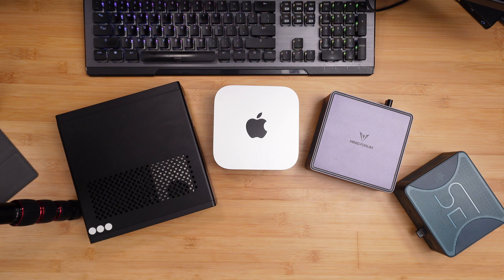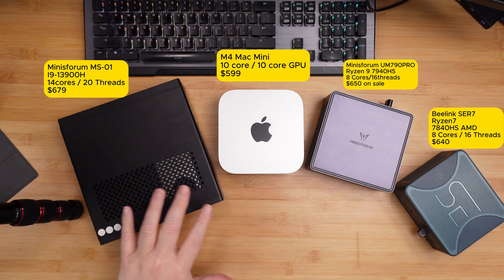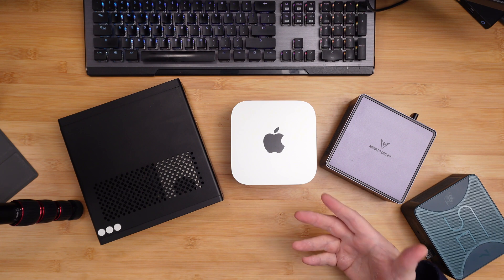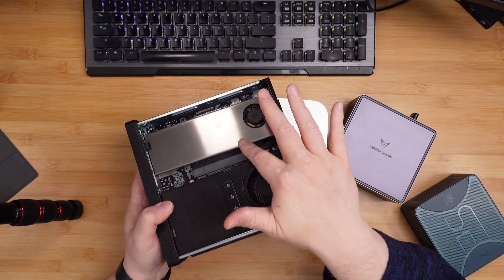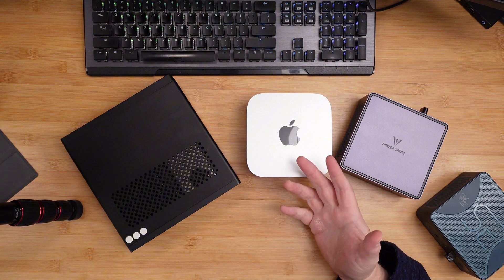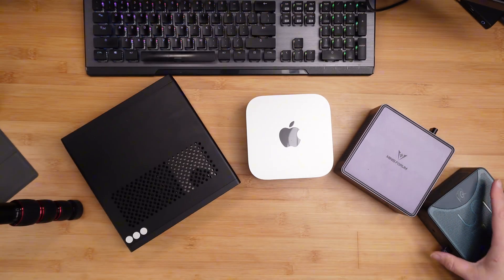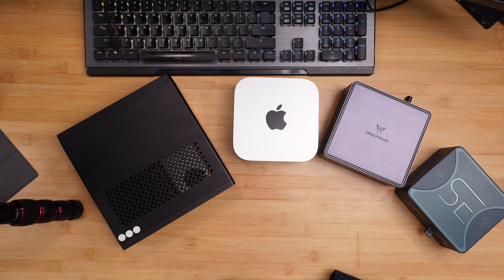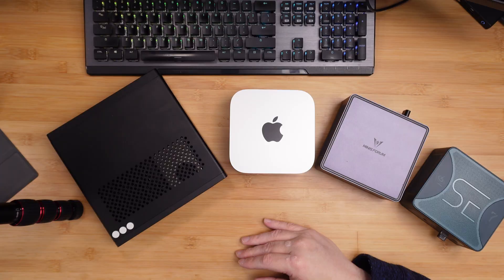Mac Mini M4 vs Top Mini PCs Is Apple Mini PC Worth It in 2024?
In this follow-up video, I dive deep into the comparison between the 2024 Mac Mini M4 and three top competitors: the Beelink SER7 7840HS, Minisforum UM790 Pro, and the MS-01 workstation. We explore whether the Mac Mini holds its ground among powerful mini PCs or if you're better off with more customizable and versatile options. From build quality and specs to price and real-world use cases, this video helps you decide which mini PC is the best value for your setup.